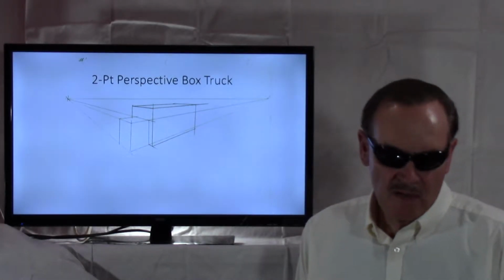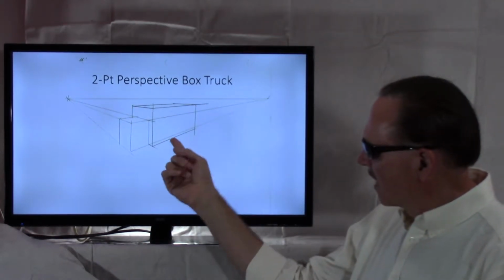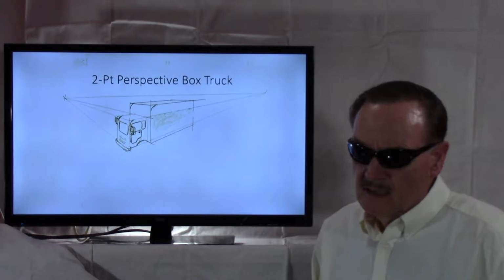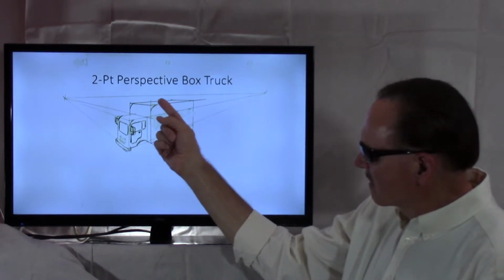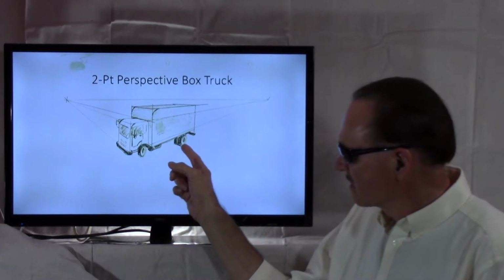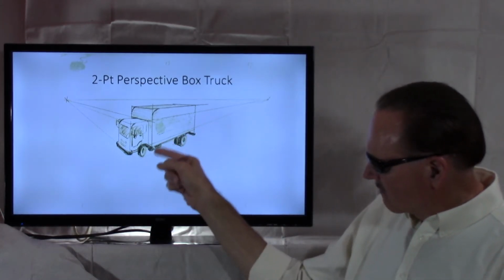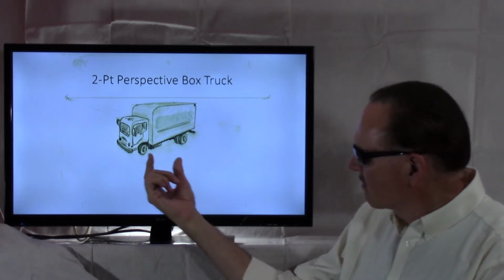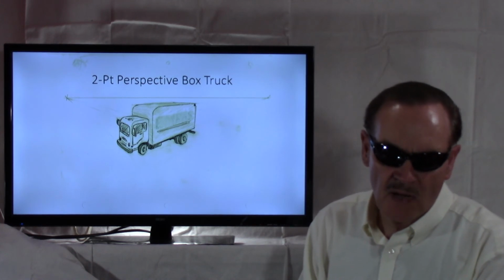Art Lessons - Box Truck 2 point perspective.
How-to for a 2-point perspective Box Truck.